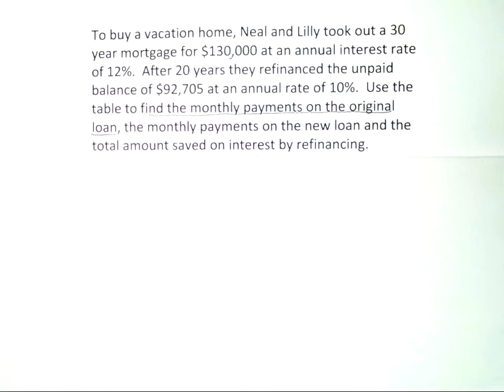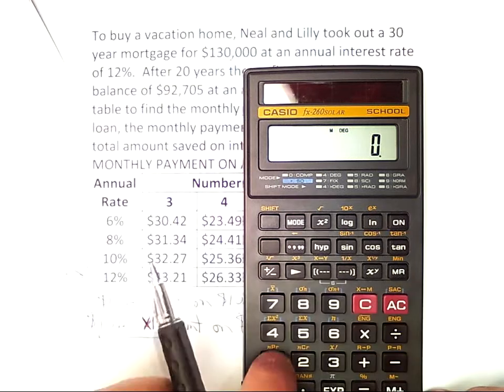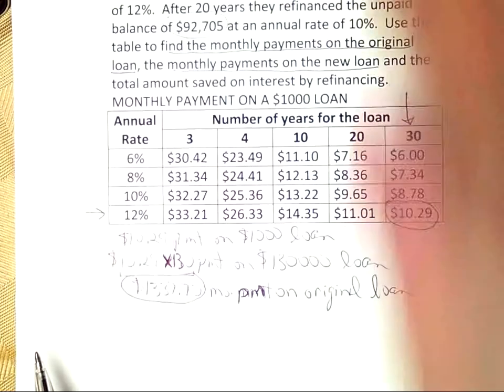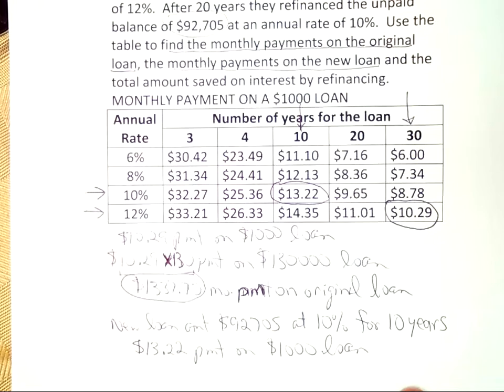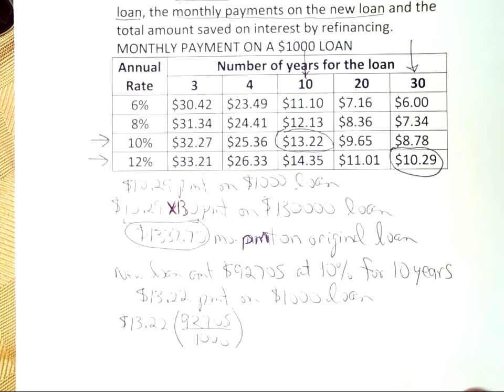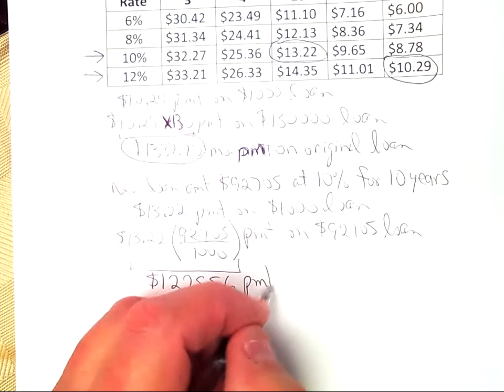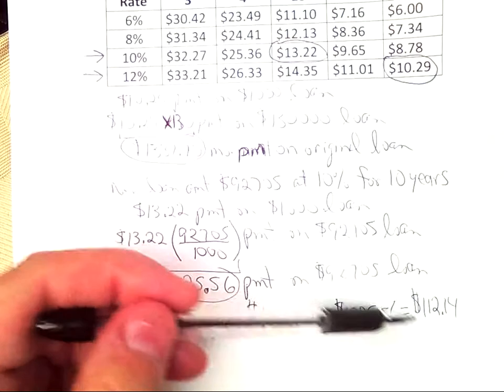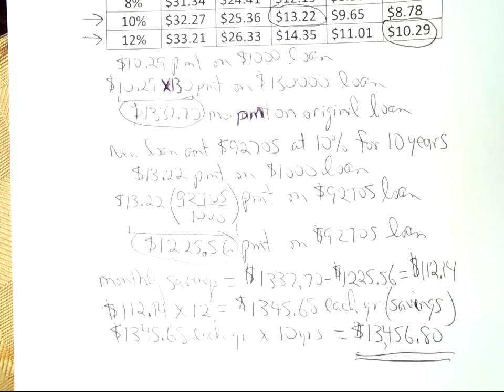07 Calculating Monthly Payments & Amortization Schedules